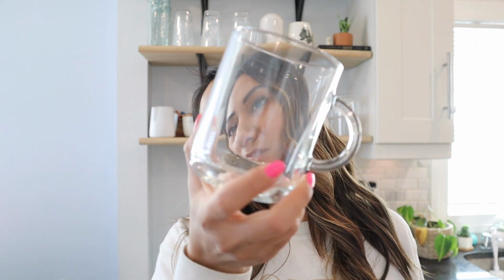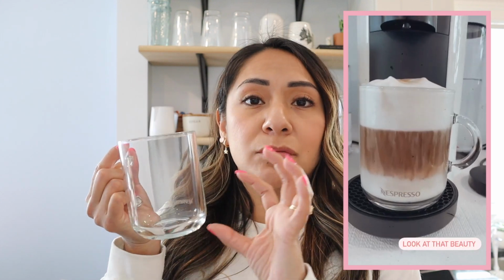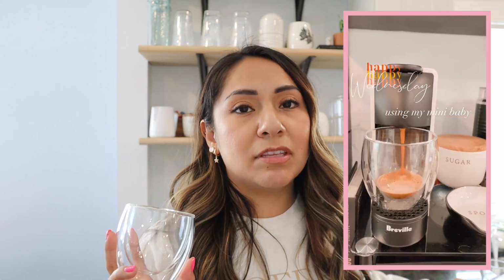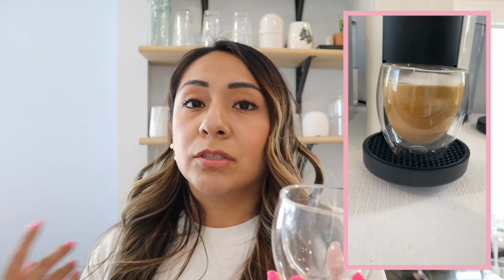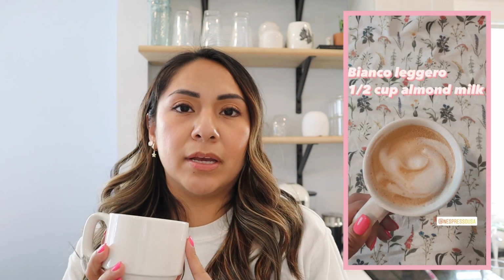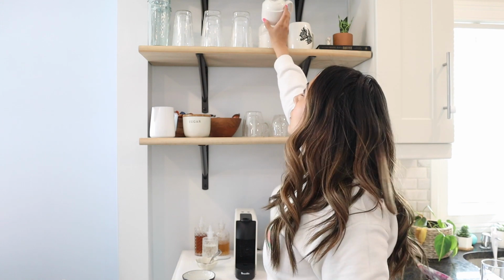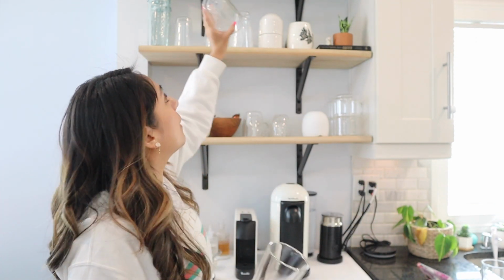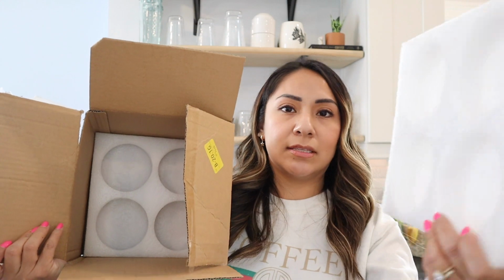Favorite Coffee Cups For Coffee | Nespresso Coffee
We are talking  coffee cups cups cups in this video! Have you ever brewed a Nespresso pod only to find your coffee overflowing and spilling everywhere? Well today I’m going to share with you guys the best cups for your favorite Nespresso pods. and key points to keep in mind when choosing the perfect cup for you coffee recipe.

Products Mentioned:
World Market Glass Double walled
World Market Ceramic cup

Apple Watch

My Filming Equipment:

My Lighting Equipment:
 Soft Boxes

7301 W 25th ST #124

If you love coffee then you've come to right place. I own the Nespresso Vertuo Plus machine and the Nespresso Original Mini Essenza. I love making all kinds of coffee variations and recipes. I enjoy drinking lattes!

A little bit about who I am, I'm a stay at home mom to my son Lukas. Before becoming a mom I cut hair for 14 years and also did makeup on clients for a couple years.

Credentials:
Self Proclaimed Coffee Enthusiast
14 years Cosmetology Experience

7301 W 25th ST #124